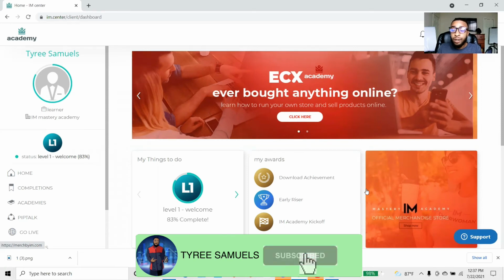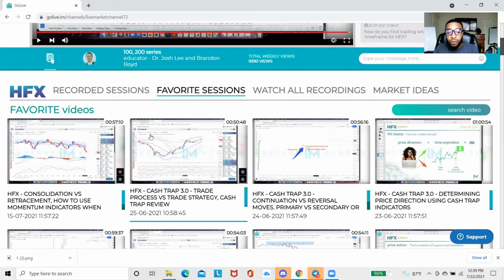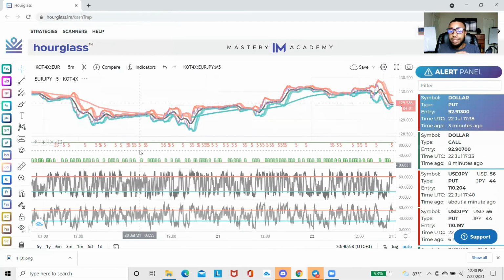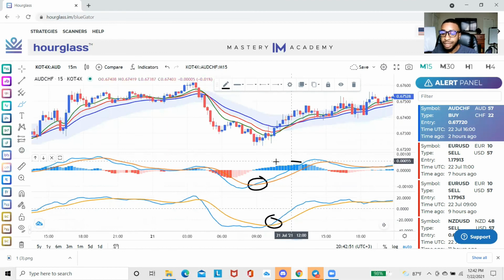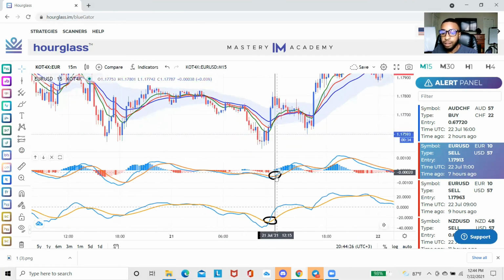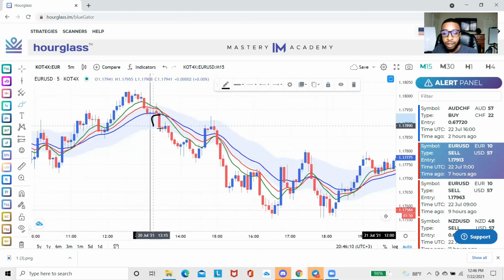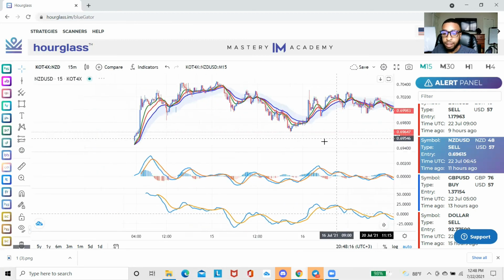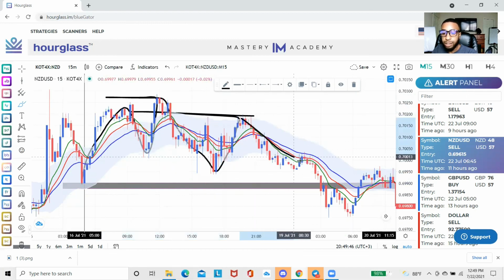HOW TO USE THE BLUE GATOR SCANNER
This video is a simplified training on how to use the Blue Gator strategy of the IM Hour Glass to win in HFFX. This is specially for you, if you can't handle the fast pace of Binary trading but will prefer to take Binary swings. We got you covered.

Thanks